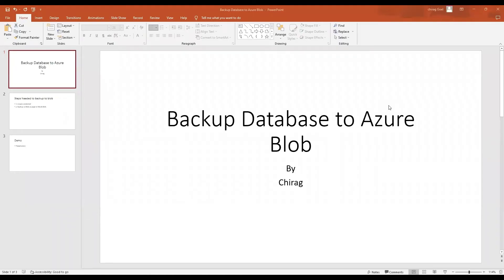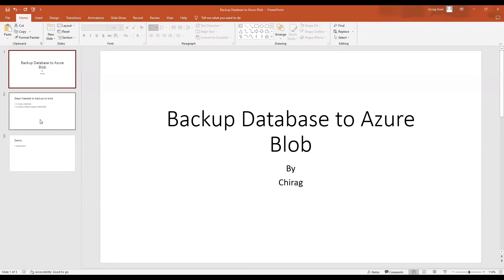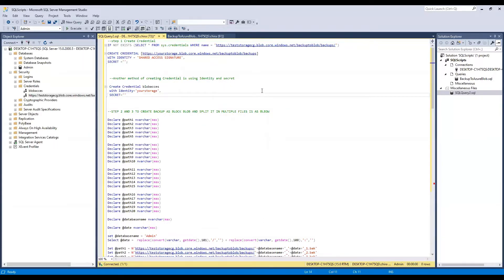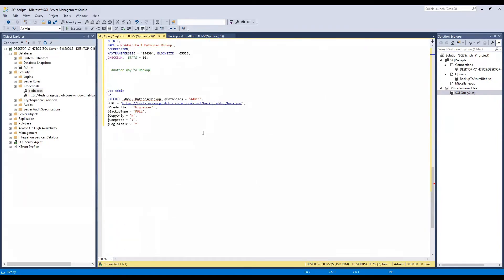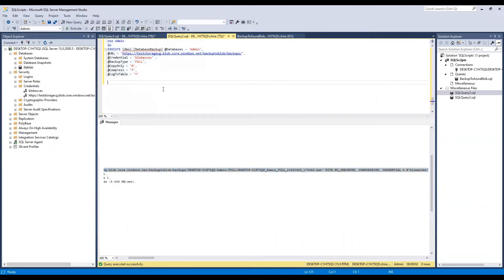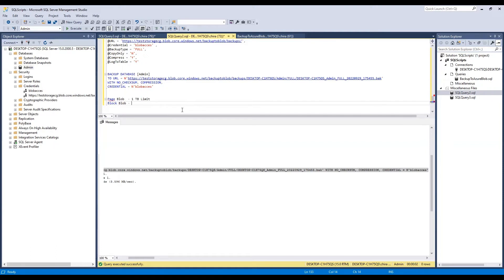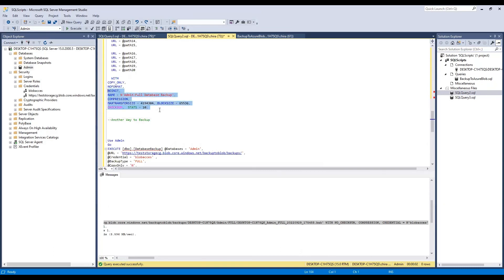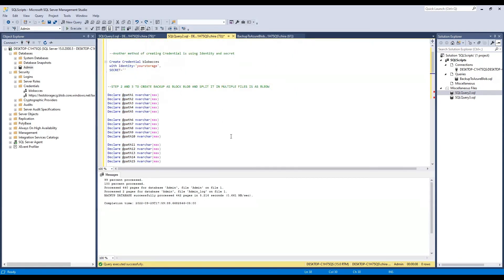Backup Sql Server Databases To Azure Blob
In this video I will walk you through how to backup your sql server databases to Azure Blob. Video higlights important points for Very Large Databases which are in multiple Terabytes.

WITH IDENTITY = 'SHARED ACCESS SIGNATURE',
SECRET ='';

 --Another method of creating Credential is using Identity and secret

 Create Credential blobacces
 with Identity='yourstorage',
 SECRET=''

--Backup using Page Blob
BACKUP DATABASE [DatabaseName]
WITH NO_CHECKSUM,
COMPRESSION,
CREDENTIAL = N'Credential Name'

--Backup using BLOCK Blob
BACKUP DATABASE @databasename TO
  URL = @path1
WITH
NOFORMAT,
NOINIT,
NAME = N'DatabaseName Database Backup',
COMPRESSION,
MAXTRANSFERSIZE = 4194304, BLOCKSIZE = 65536,
CHECKSUM,  STATS = 10;